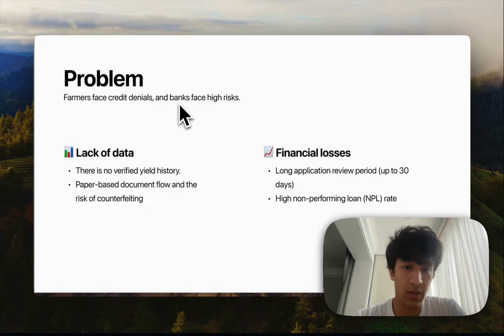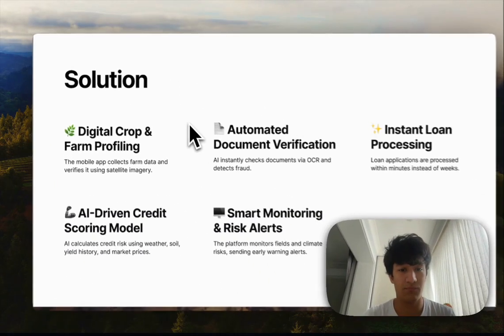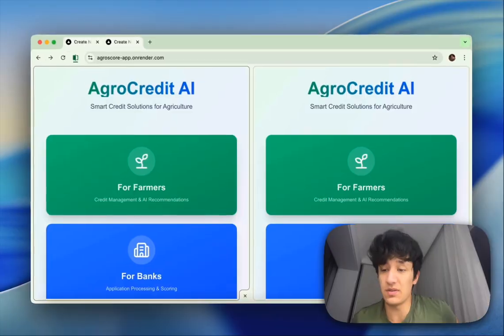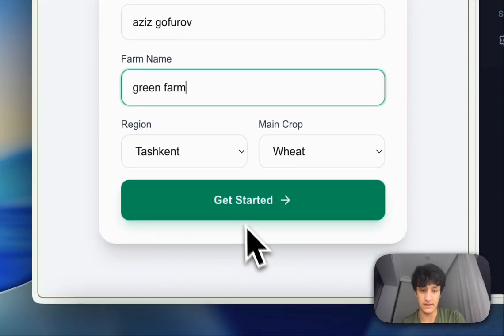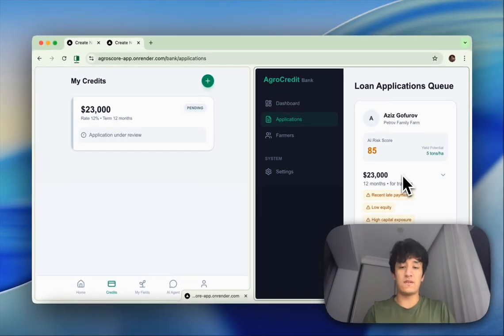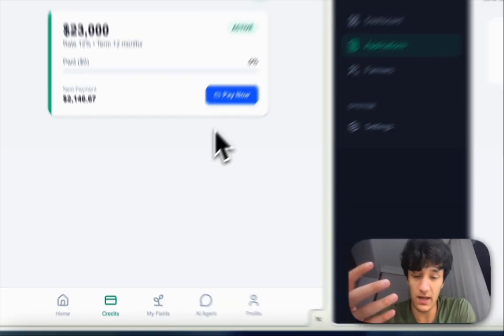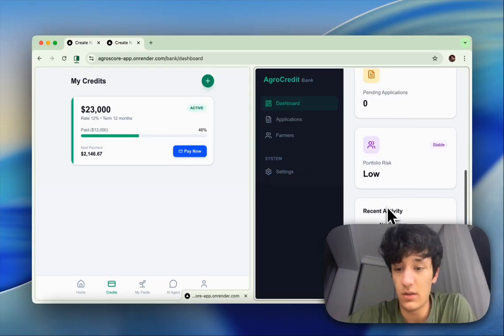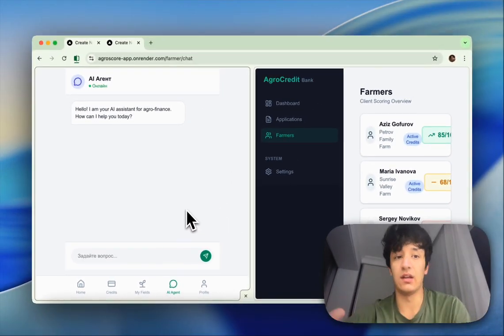AgroScore.AI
The demo shows how our application analyzes financial, climate, and production data of farmers and converts it into a scoring score with credit recommendations.

This solution helps banks reduce risks and makes financing agricultural producers transparent and accessible. The system automatically aggregates data from disparate sources, creating a unified borrower profile.